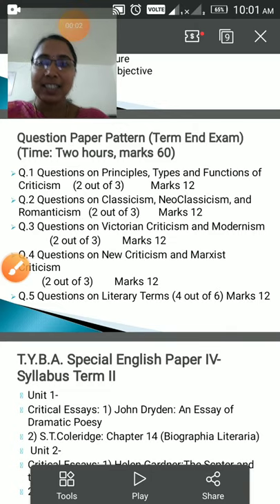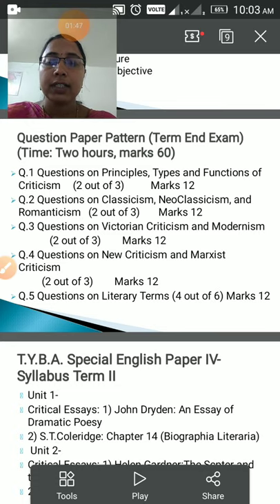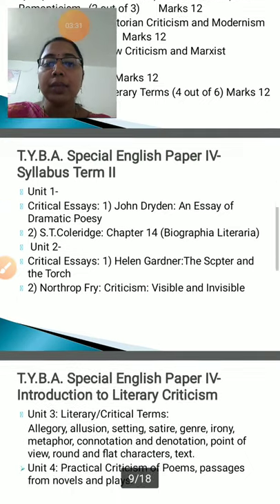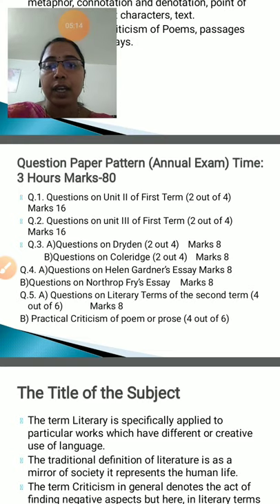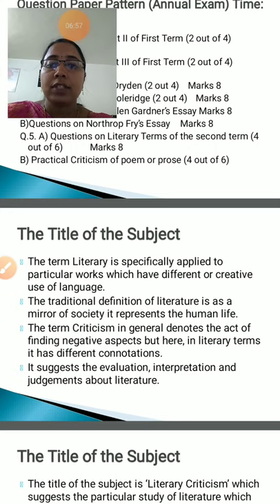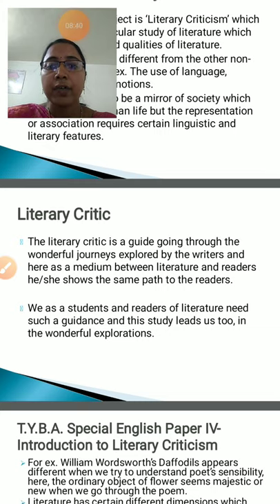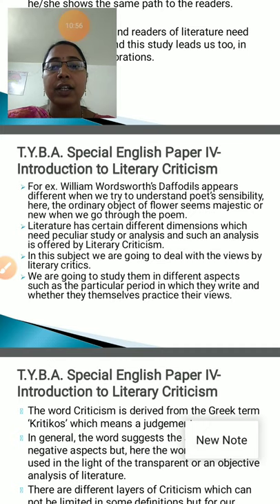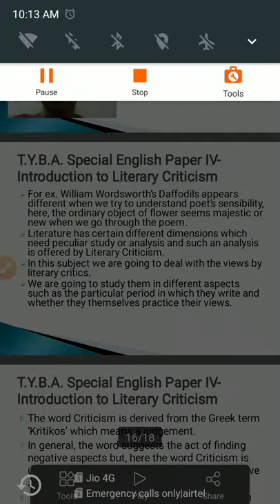Introduction to literary criticism- TYBA- S_4